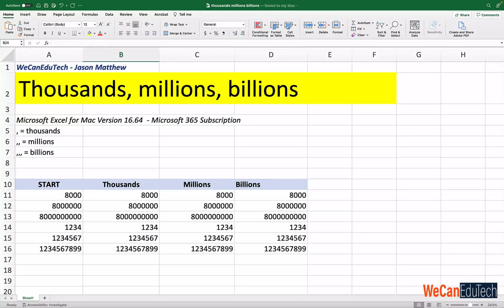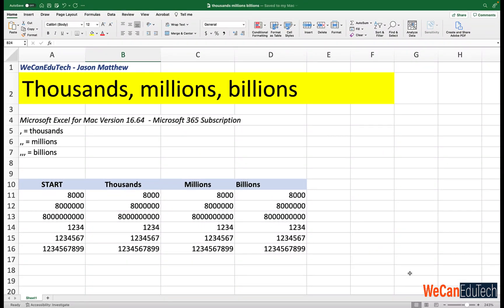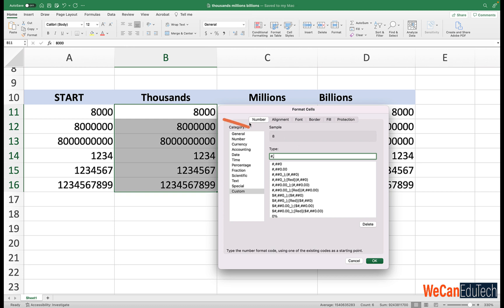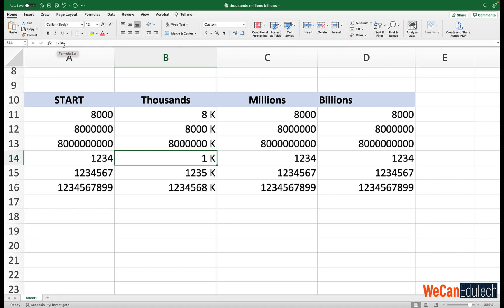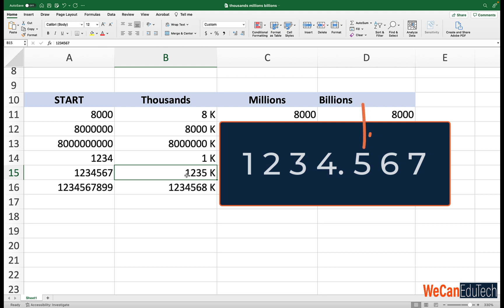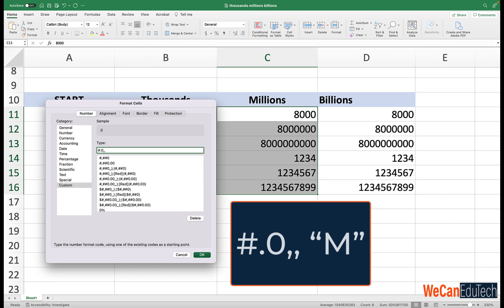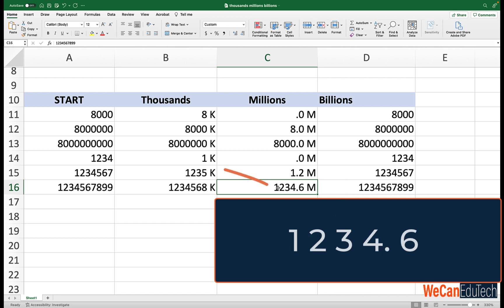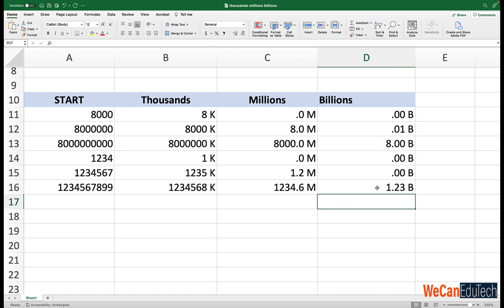How to show numbers in thousands, millions and billions in Microsoft Excel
In this video we are going to use the comma to quickly format numbers to thousands, millions and billions in Microsoft ExcelTimestamps 00:00 Intro 01:05 Commas in custom formatting02:08 Thousands05:44 Millions08:05 BillionsResources:
Learning Microsoft Excel YouTube playlist challenge Pinterest WeCanEduTech Podcast WeCanEduTech FB